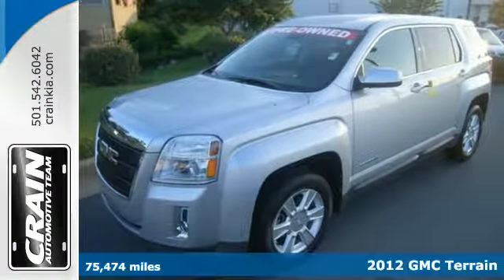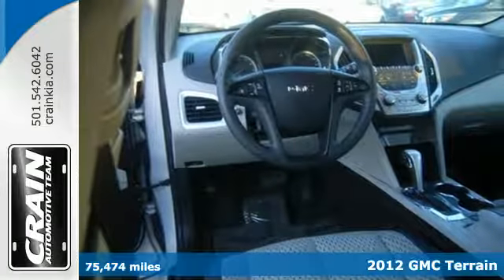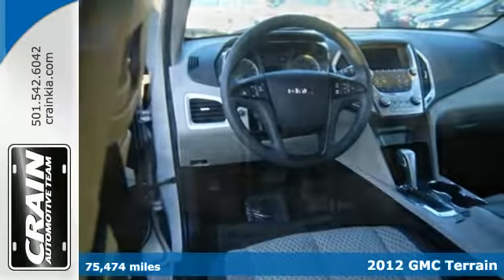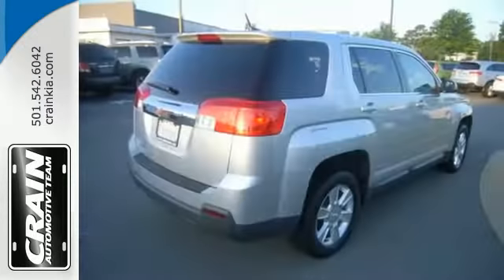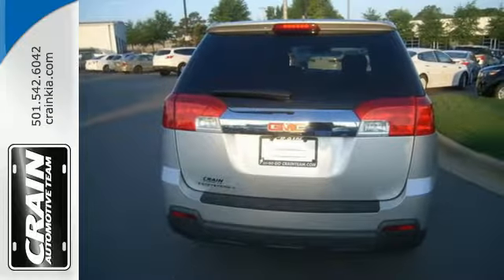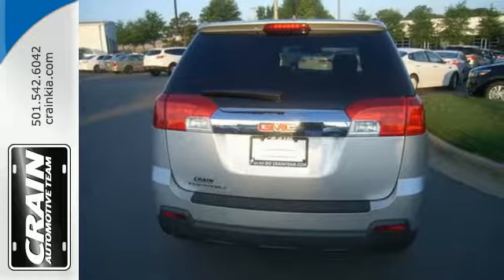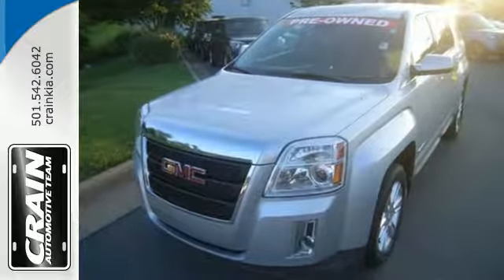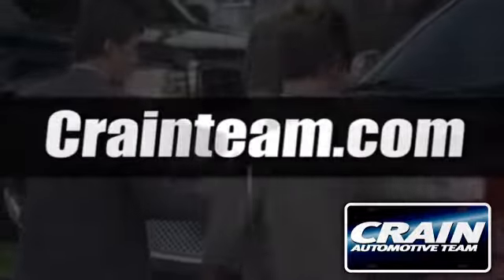Used 2012 GMC Terrain Sherwood AR Little Rock, AR 6KT9837B - SOLD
Year: 2012
Make: GMC
Model: Terrain
Trim: SLE-1
Engine: 2.4L DOHC 4-Cyl SIDI Spark Ignition DI Engine
Transmission: Automatic
Color: Quicksilver Metallic
Mileage: 75474
Stock #: 6KT9837B
VIN: 2GKALMEK0C6301686
Crain Kia is honored to present a wonderful example of pure vehicle design... this 2012 GMC Terrain SLE-1 only has 75,474 miles on it and could potentially be the vehicle of your dreams! The GMC Terrain is the benchmark all other SUVs strive to meet. With exceptional power, towing and handling, this SUV can handle anything thrown at it. The GMC Terrain SLE-1 is economically and environmentally smart. GMC clearly delivers on its promise to provide a fuel-efficient vehicle that has the great qualities you need in a vehicle. You could keep looking, but why? You've found the perfect vehicle right here. More information about the 2012 GMC Terrain: Starting about $25,500, the 2012 GMC Terrain is one of the most affordable crossover vehicles in its class a class that includes the Honda CR-V and Toyota RAV4. The interior features a dual-cockpit design, ice-blue ambient lighting and sophisticated, classy appearance touches that makes it look much more expensive than it is. Interesting features of this model are sharp styling inside and out, Powerful and efficient engine selection, and both available engines are flex-fuel compatible Every new and pre-owned vehicle is backed by the Crain Commitment, including our 100% low price guarantee, a 100 hour love it or leave it exchange policy, and a 100 year 100,000 mile warranty. The Crain Team's Got 'Em!

Address:
5830 Warden Rd